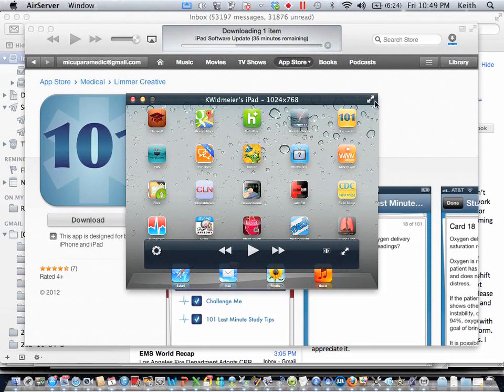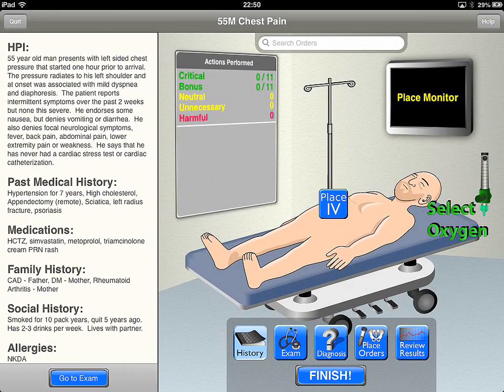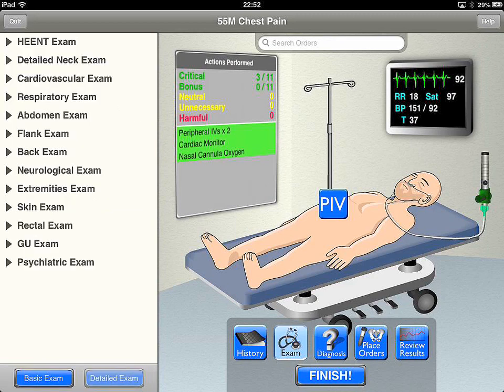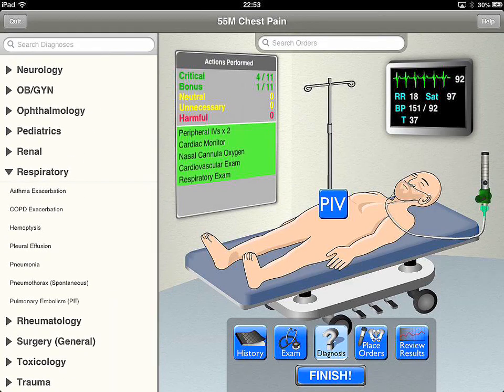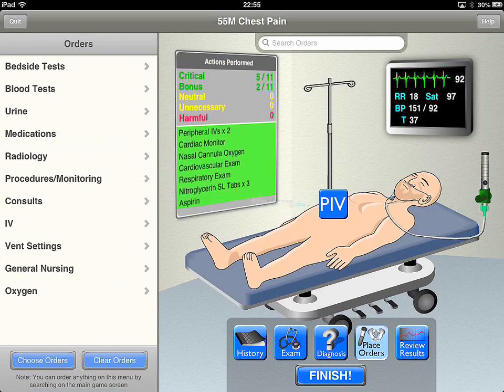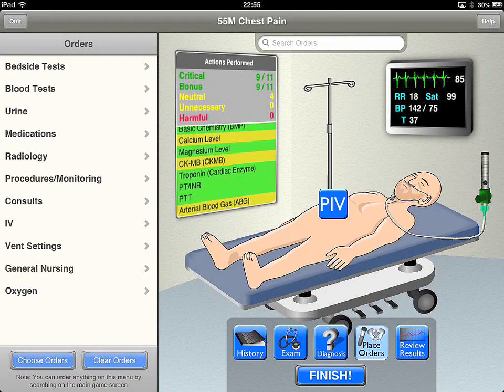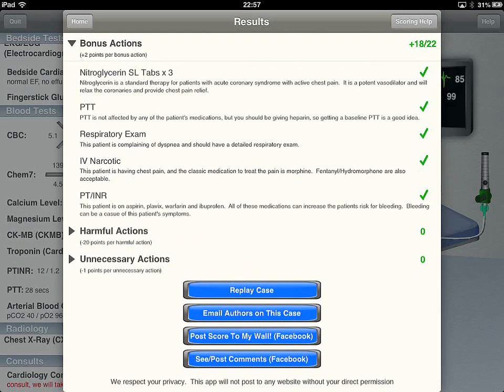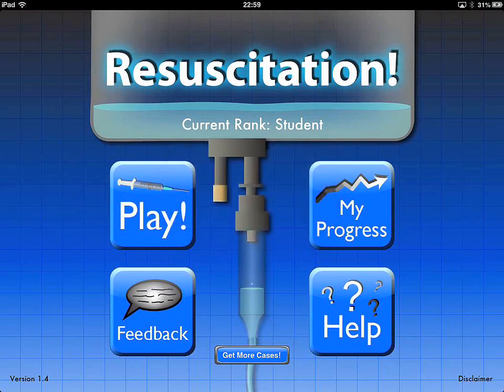Resuscitation! by EM Gladiators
This is a review of the app Resuscitation! by EM Gladiators. This app allows the clinician to work clinical cases in the ED